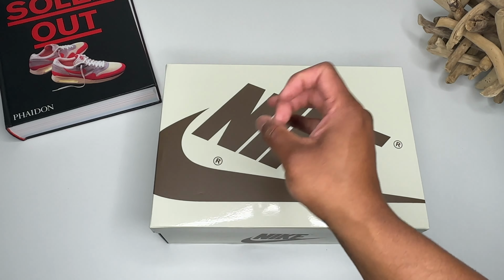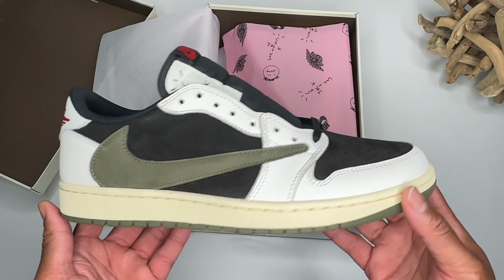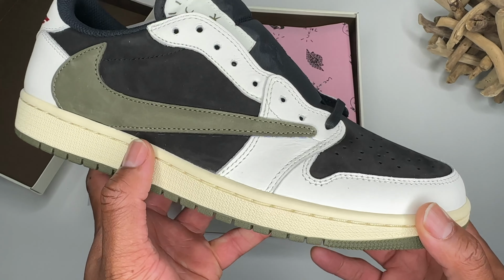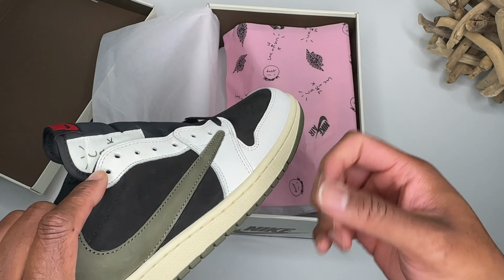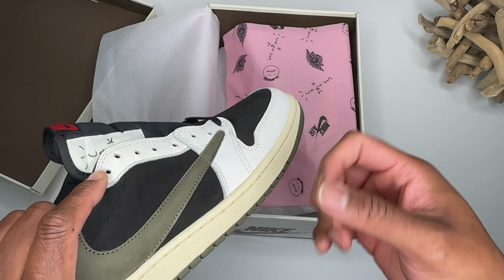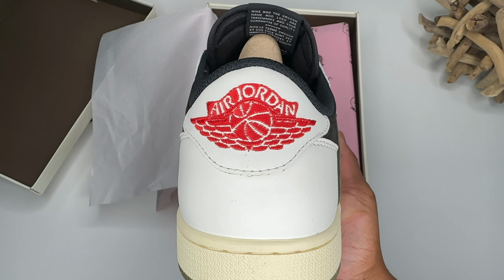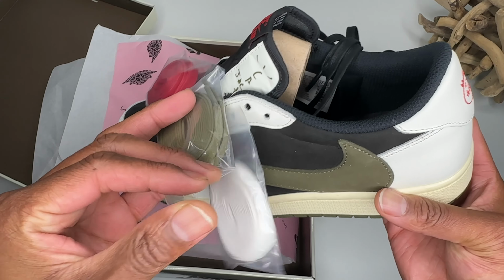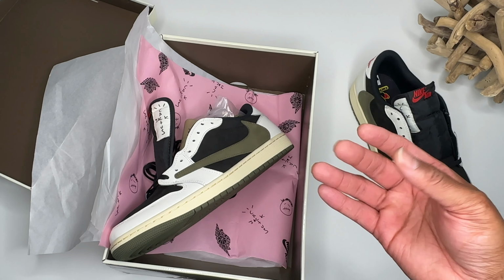TRAVIS SCOTT JORDAN 1 LOW OLIVE IS 🔥🔥